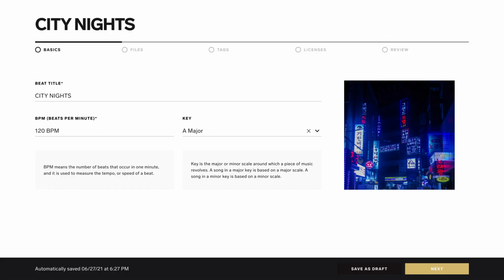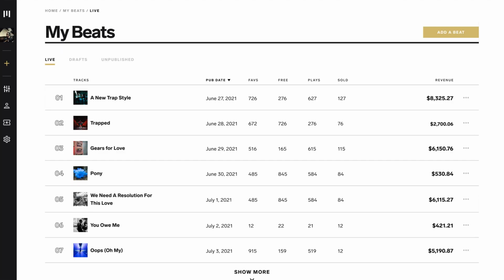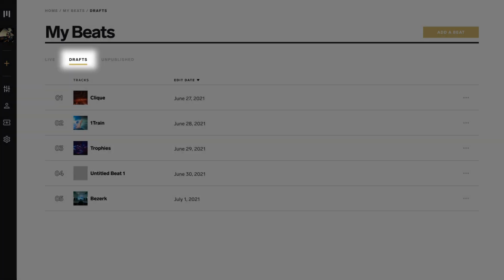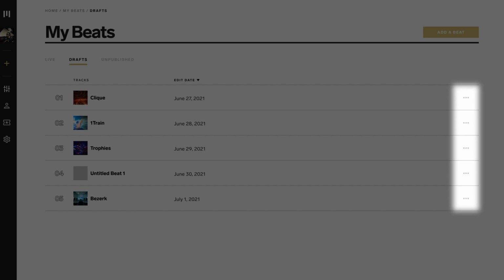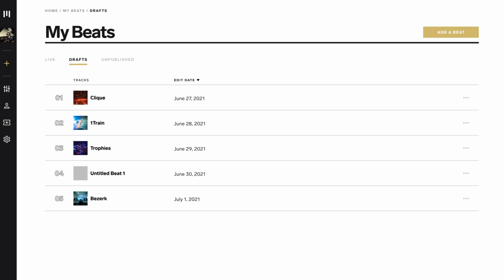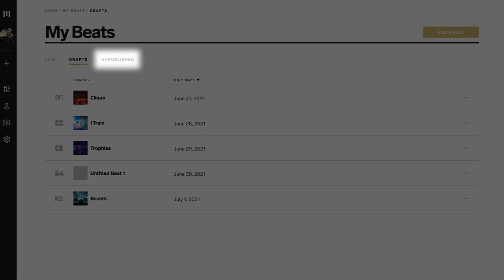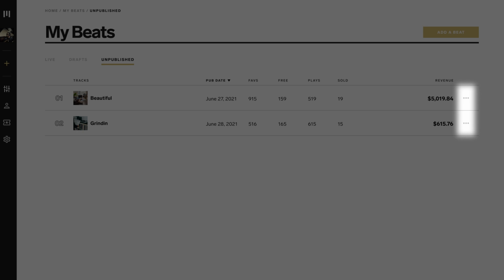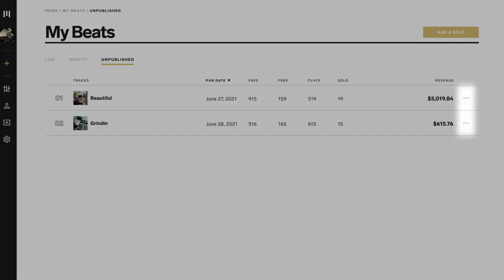Getting Started on UnitedMasters Beat Exchange: Manage Your Beats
Once you’ve published a beat for sale in the Beat Exchange, you’ll be able to track your beat performance in one easy-to-use dashboard. See how many plays, favorites, and free downloads each beat receives, as well as the total revenue generated from each beat. You’ll also learn how to edit and un-publish live beats to keep your profile up to date.